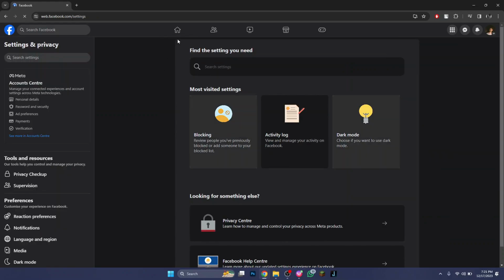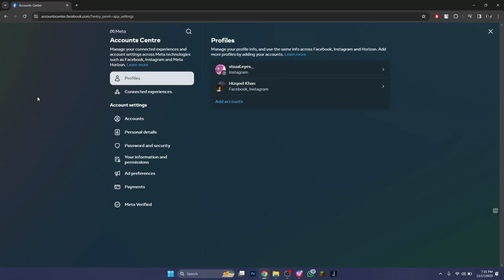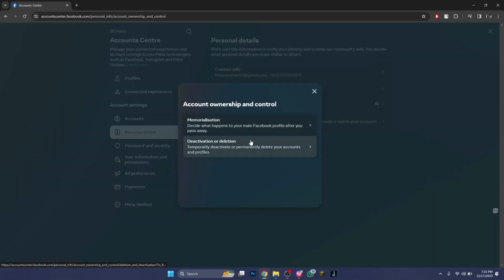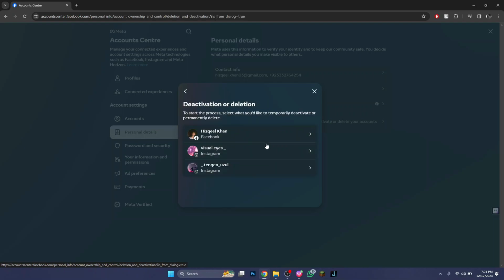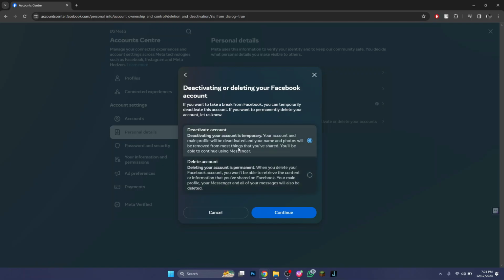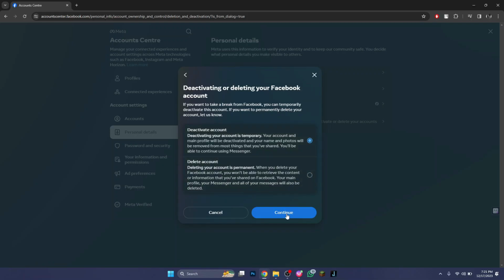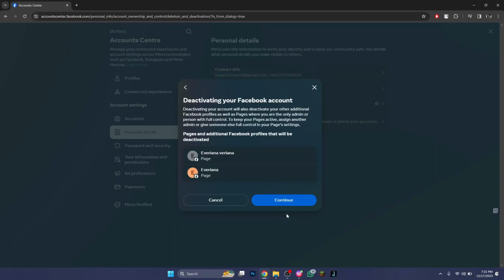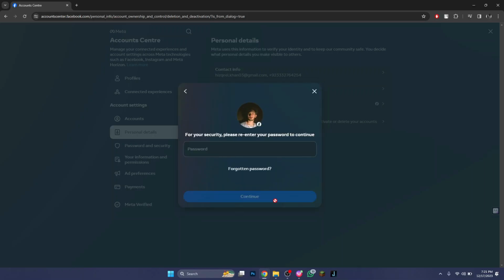How to Deactivate Facebook Account - Step By Step (2024)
In this video I'll show you how to Deactivate Facebook Account. The method is very simple and clearly described in the video. Follow all of the steps & Deactivate Facebook Account